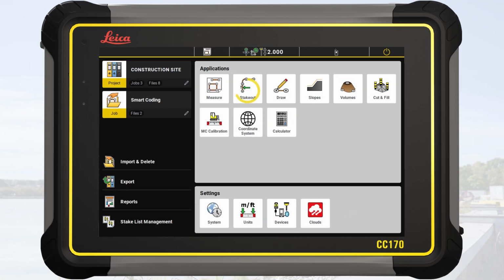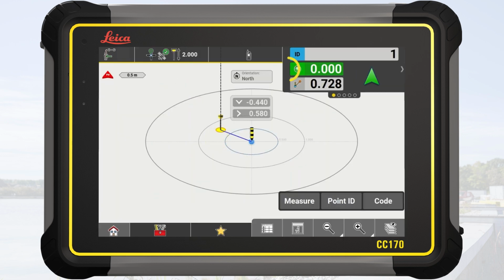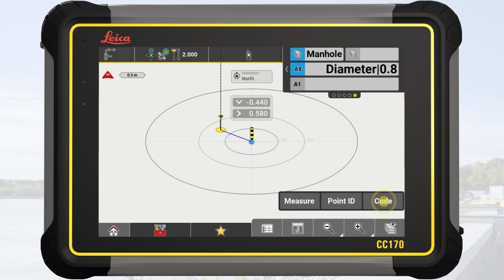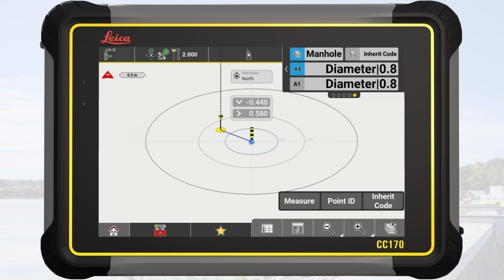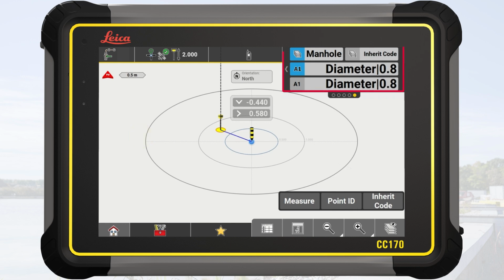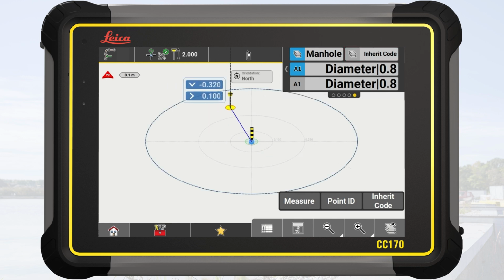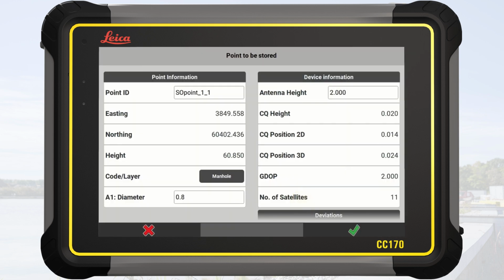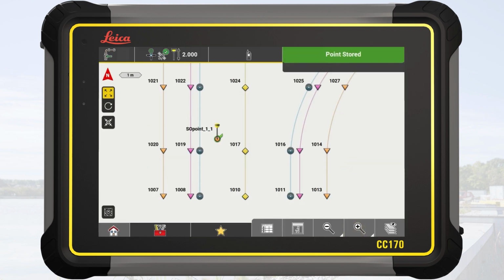How to use "Inherit codes" in Leica iCON site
When staking out, the ability to automatically transfer information from existing points to your stakeout point can save a lot of time, especially when there is a lot of work to do.

In this video, you'll learn how to automatically copy code and attributes from a selected point to your stakeout point. This functionality helps to reduce time, eliminate mistakes, and consequently decrease data post-processing tasks.

Recorded with version: v8

Contents:
00:00 Introduction
00:34 Find a starting point
00:49 Use inherit code
01:29 See the inherited values

(Leica Geosystems Machine Control Academy project 157IA-01)